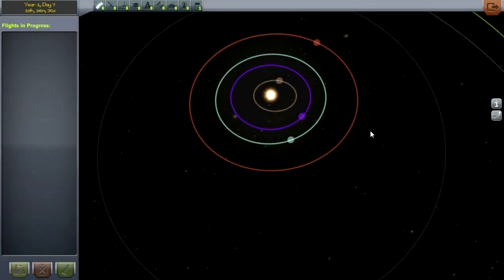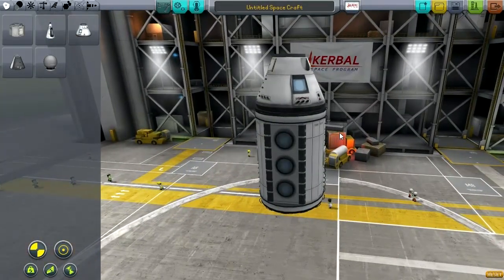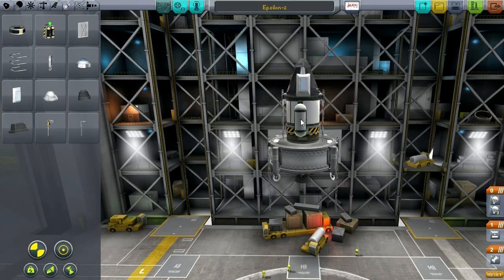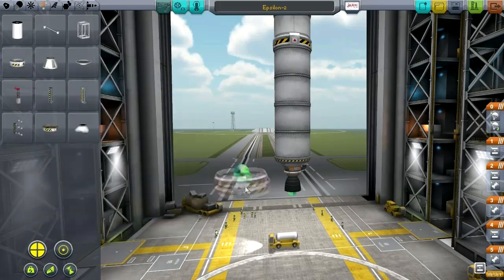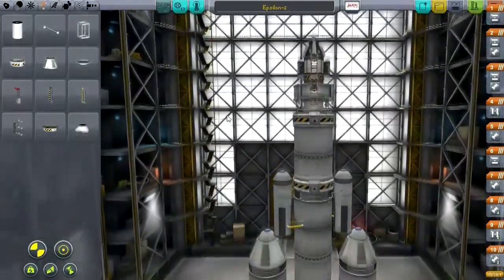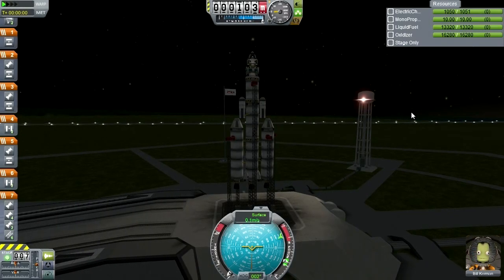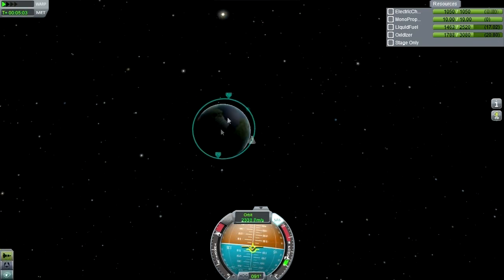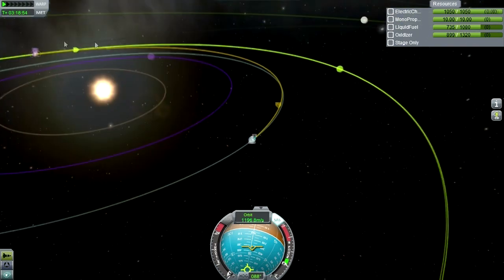Kerbal Space Program (0.23) - Complete Stock Career Mode Run-Through 007